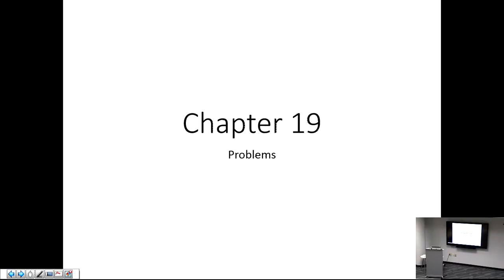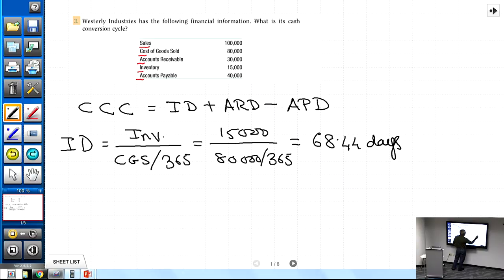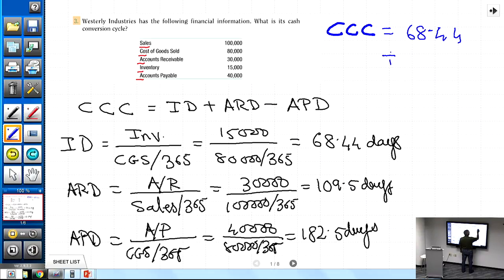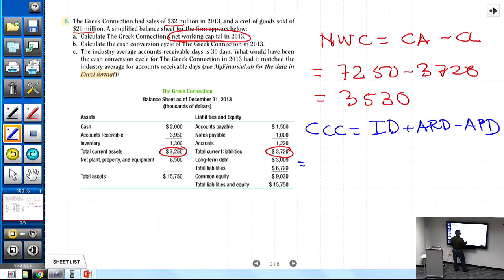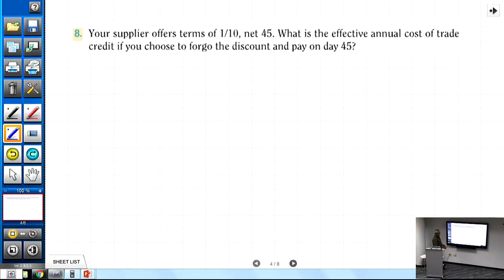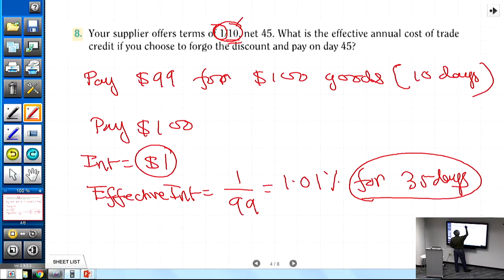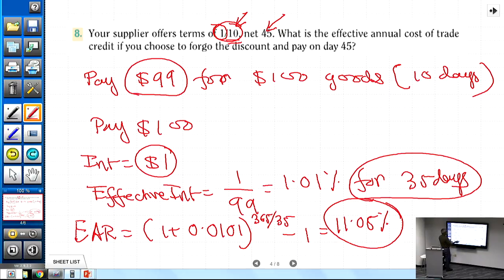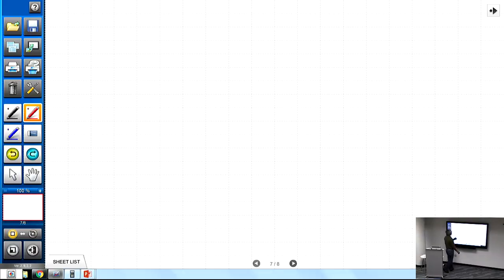FIN6407: Chap 19